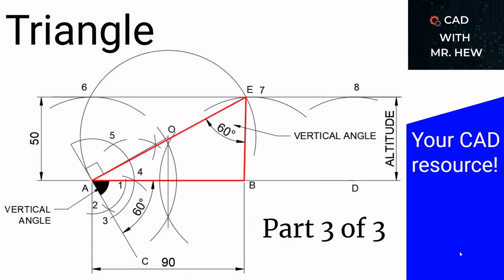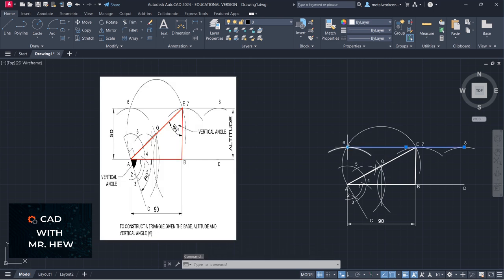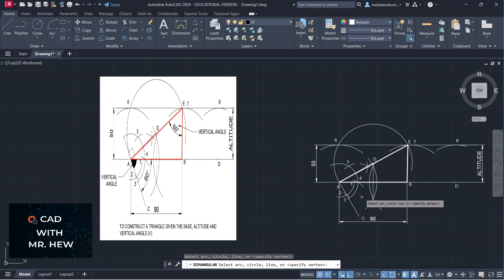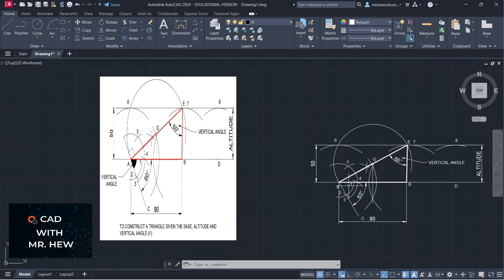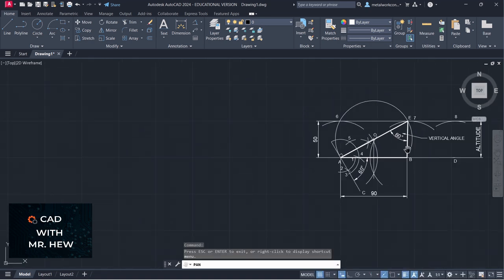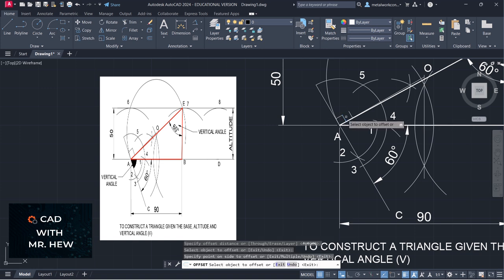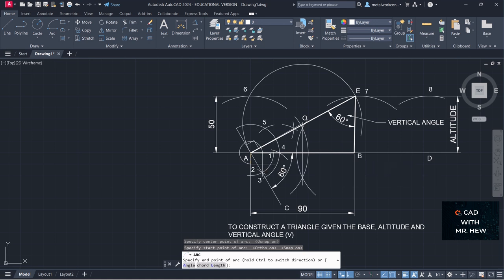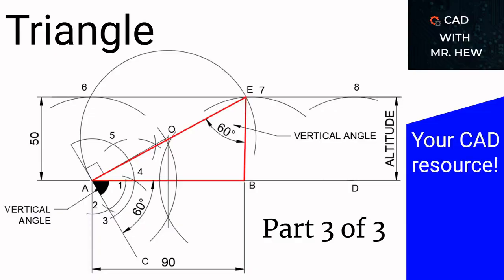How to construct a triangle given the vertical angle, altitude and base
In this video we explain in detail how to construct a triangle given the vertical angle, altitude and base